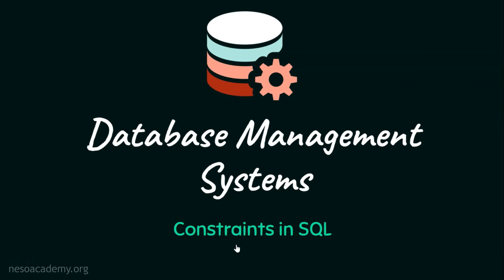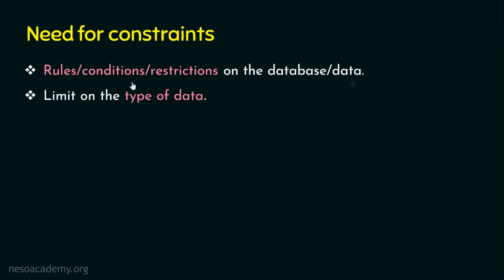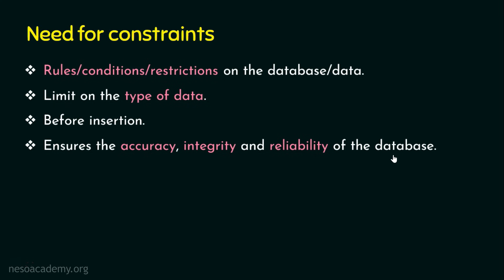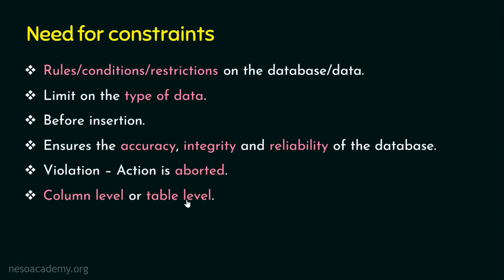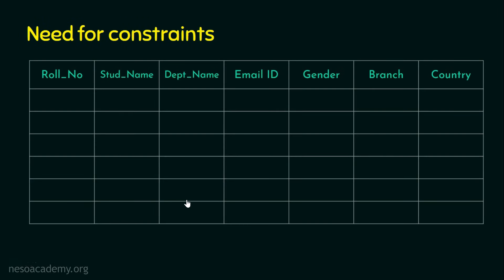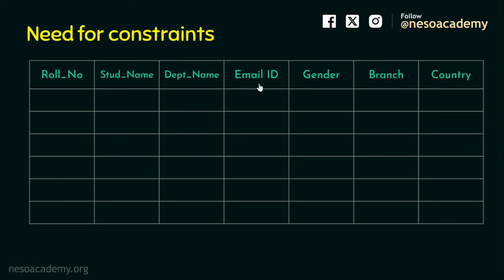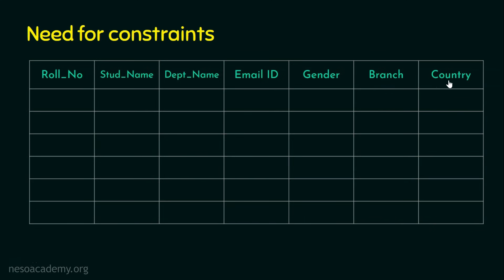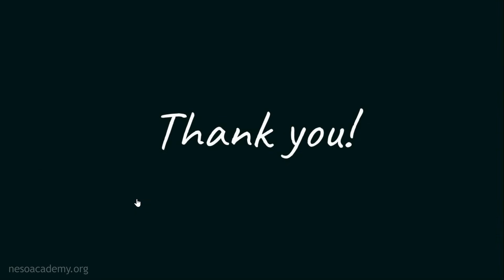Constraints in SQL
DBMS: Constraints in SQL
Topics discussed:
1. Need for Constraints in SQL.
2. Constraints in SQL.